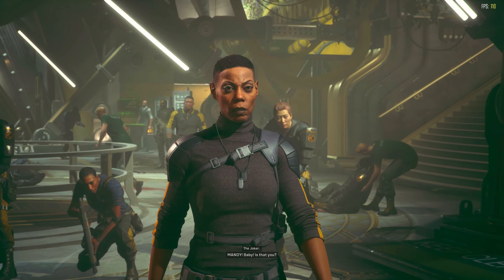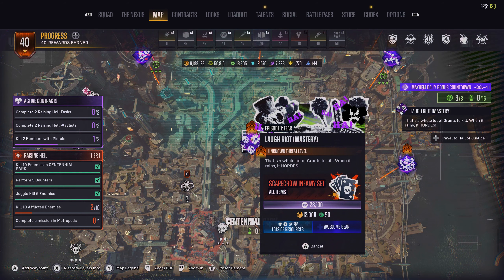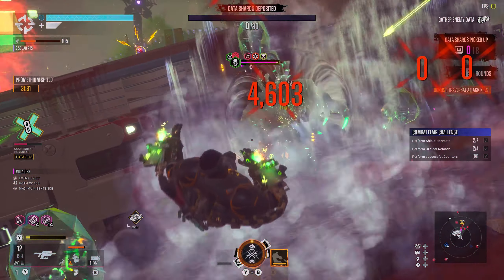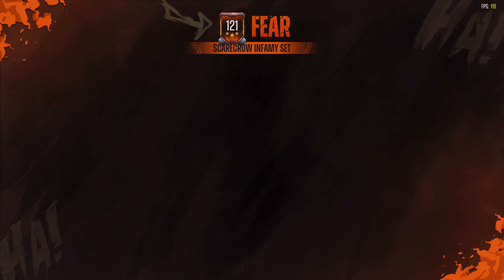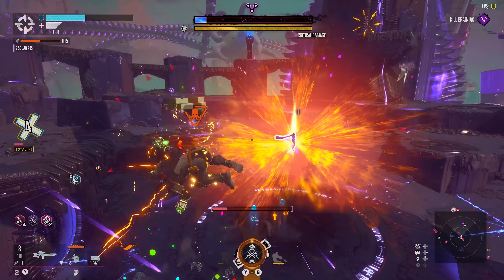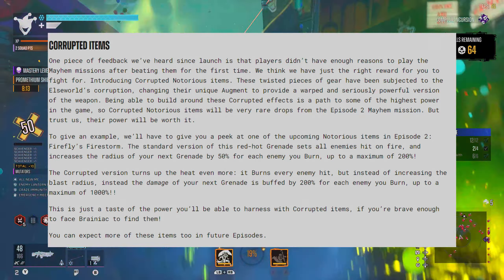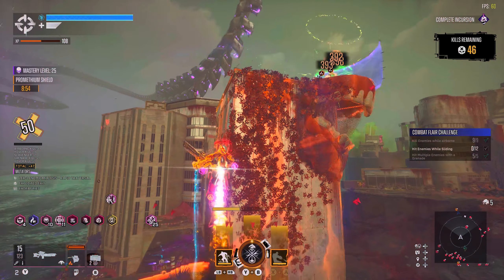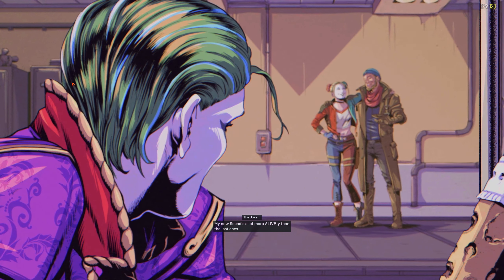The COMPLETE Season of Joker Guide - Episode One + Two - Suicide Squad Kill The Justice League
Here's the complete guide on Season Of Joker. From how to unlock the joker in suicide squad kill the justice league, level up, how to defeat braniac and more. Everything you need to know about how season one, episode one Fear and two duality works.

How To Get Joker To Max Level Quick (Under 40 mins) - Suicide Squad Kill The Justice League

Episode 1: 01:31
Episode 2:  06:16